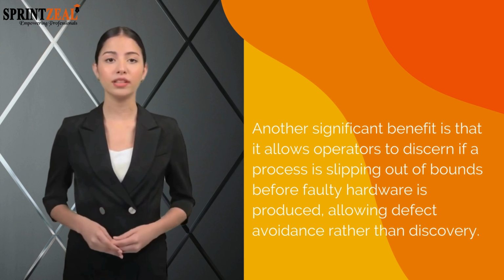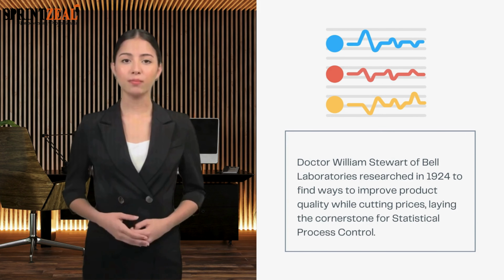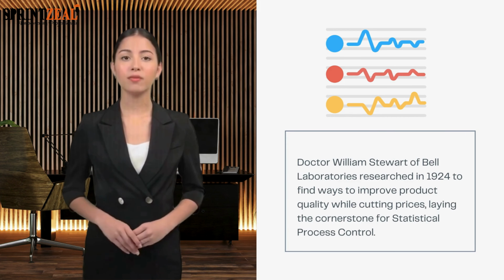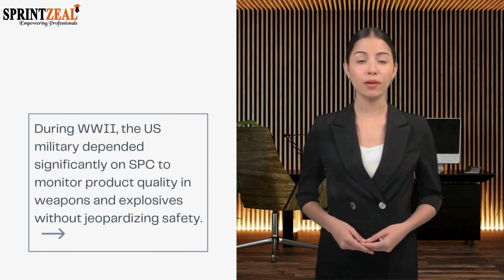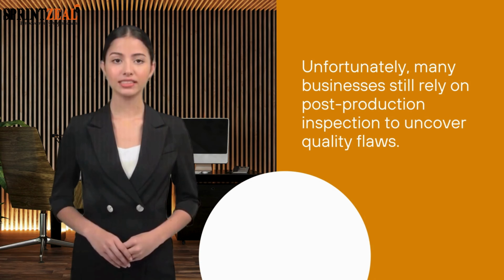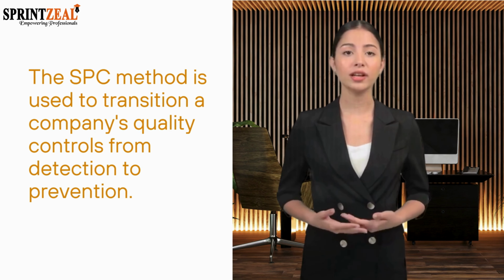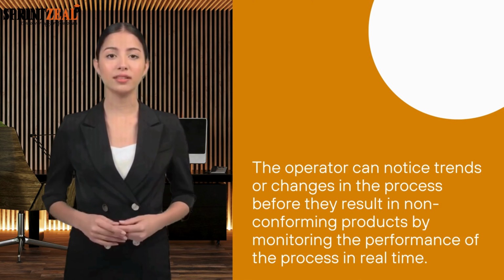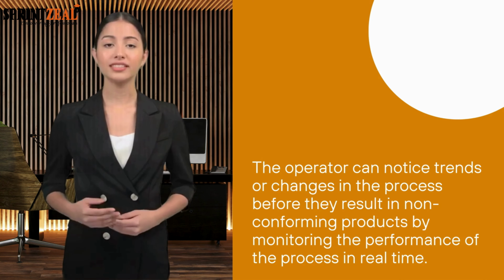Learn about Statistical Process Control (SPC) and its top applications | Sprintzeal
Here is Sprintzeal's video on Learn about Statistical Process Control (SPC) and its top applications

"Here is the link to read more about blog:"

Statistical Process Control (SPC) and Its Applications
With rising demand and dwindling natural resources, today's manufacturers confront more hurdles than ever before. This is where SPC comes into play. SPC charts are now used by businesses worldwide as critical tools for monitoring, improving process control, and even with project quality management guide.

Its primary advantage is that it sets the operator firmly in charge of quality. Another significant benefit is that it allows operators to discern if a process is slipping out of bounds before faulty hardware is produced, allowing defect avoidance rather than discovery.

SPC lets the individuals know if they're creating conforming goods and intervenes if processes start to stray out of control.

There is no end in sight to the plight of political uncertainties, raging emergencies, and growing expenses. That is why manufacturing firms that want to survive must embrace resources that allow them to exert control over any aspect of the production process. This article explains SPC, including what it is, where it came from, why it's needed, and what solutions are available to help you install and operate the process.

Let’s start with some basic questions

what you will learn here :

A. Introduction
B. Statistical Process Control (SPC) and Its Applications
C. What is Statistical Process Control, and how does it work?
D. Background of Statistical Process Control
E. Why Take the Benefit of Statistical Process Control?
F. Why Use Statistical Process Control?
G. How to Use Statistical Process Control?
H. How to Improve Your Organization and Your Career by Using Statistical Process Control?